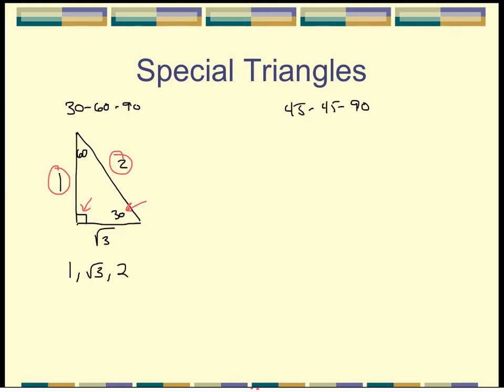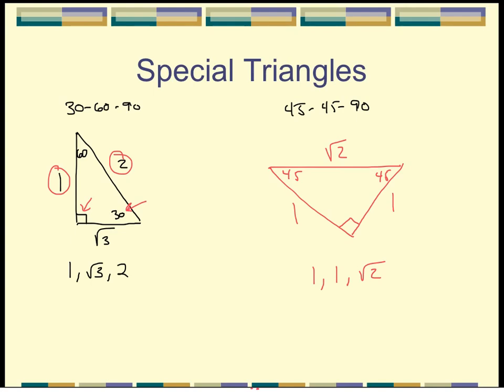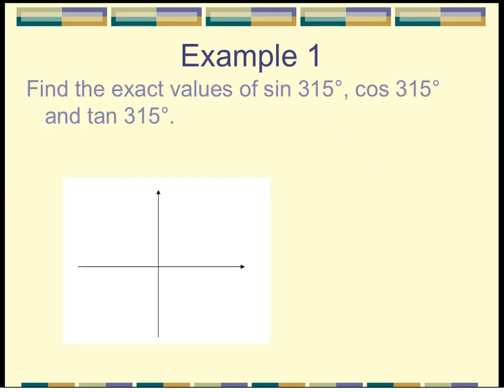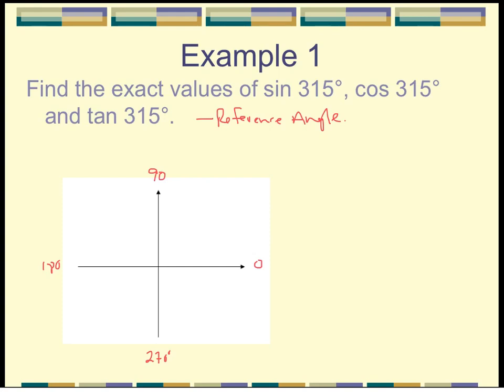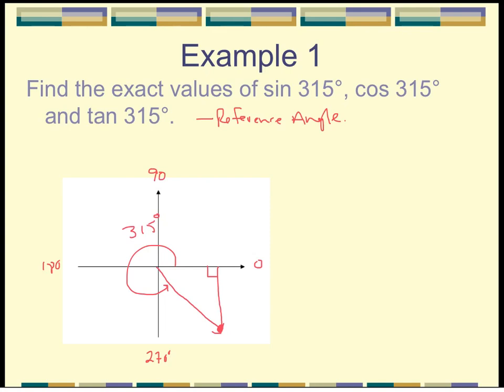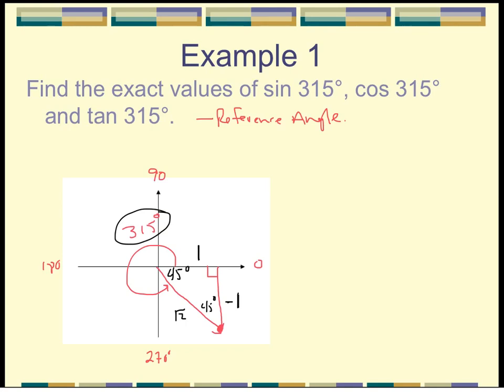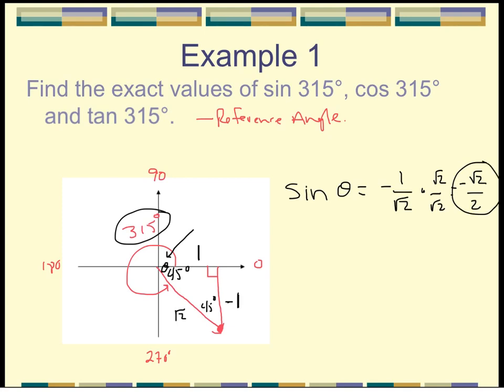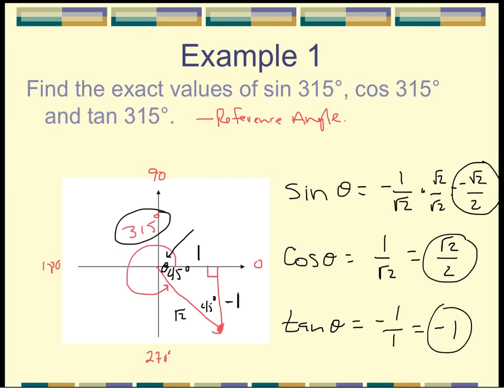13 3 Exact trig values of special angles intro